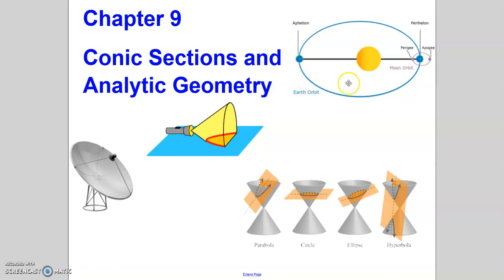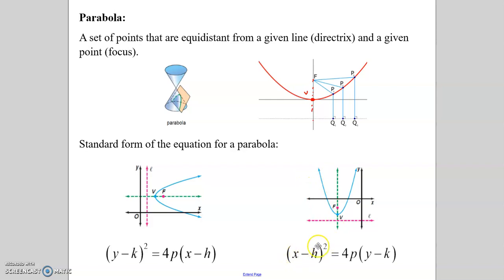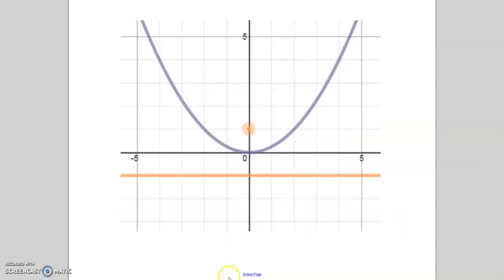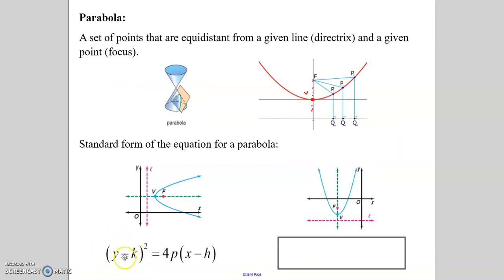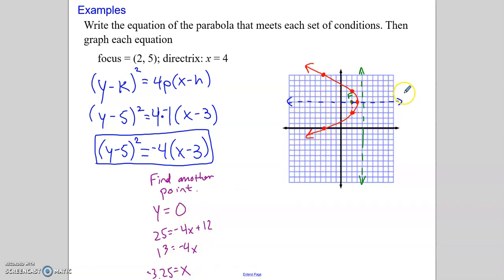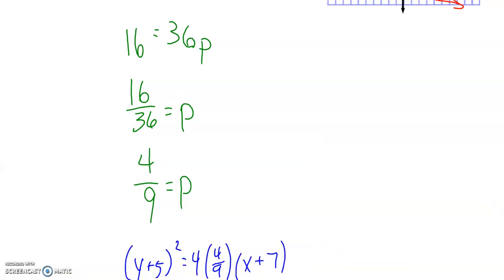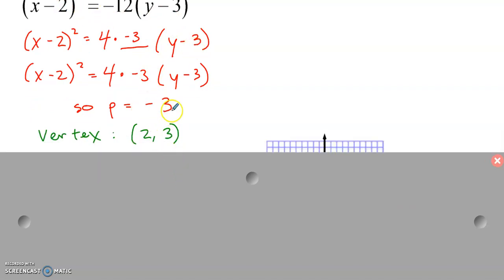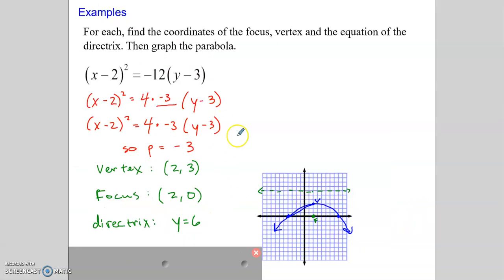9 3a video